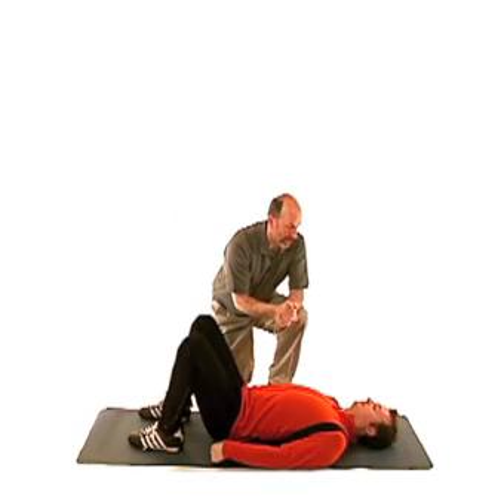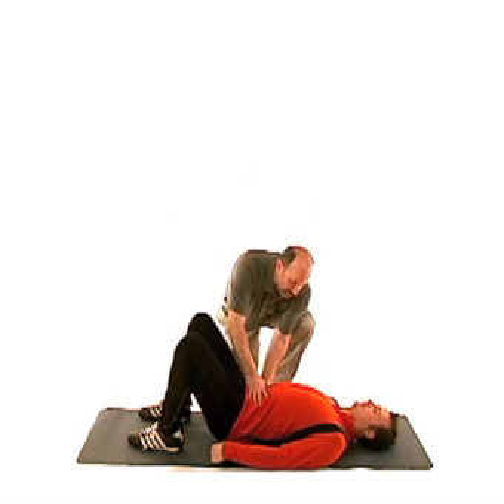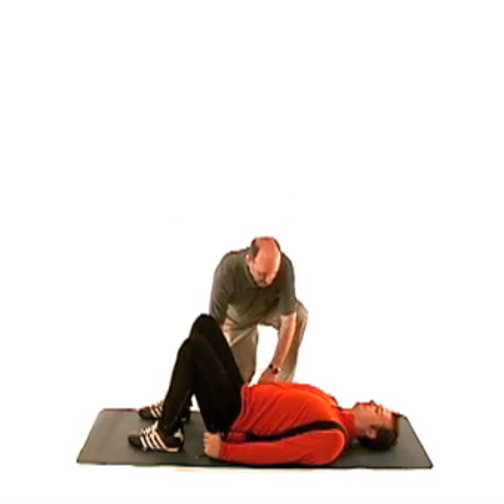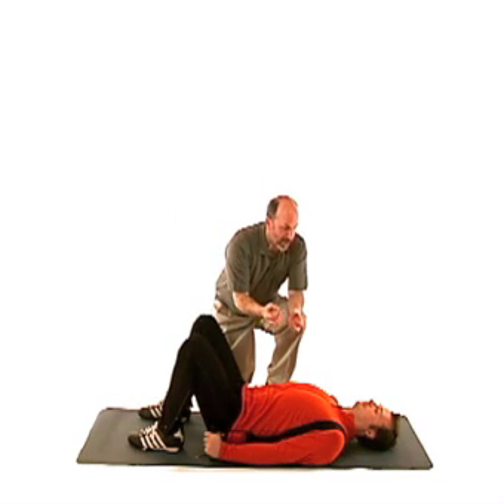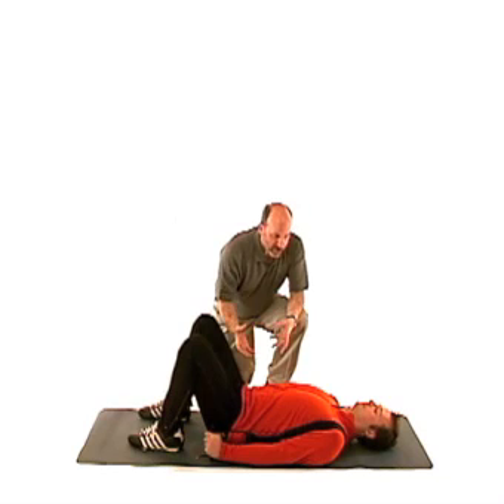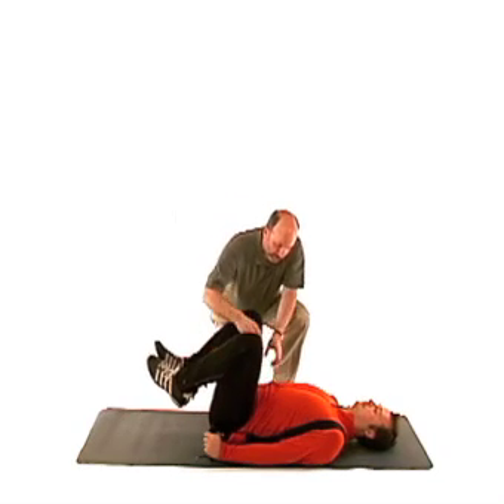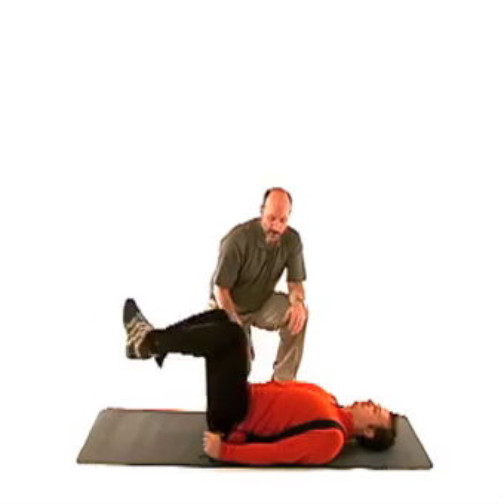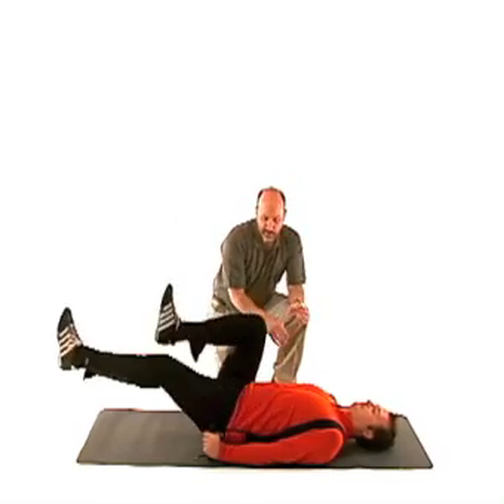PostureJac Core Stability Exercise: The JacBack Stabilizer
Abdominal exercises while lying on a mat can put stress on the lower back.   Dr. Makofsky, Professor of Physical Therapy demonstrates how engaging the PostureJac adds a stability to the spine that decreases the stress on the curvature on the lumbar region of the spine.   This is valuable for performing Pilates type activities and working on core strength, particularly to the abdominal floor.
It includes the Kegel exercises, for control of incontinence, sexual function, and angle of the pelvis.   Improvements in these functions will be of wide spread benefit.